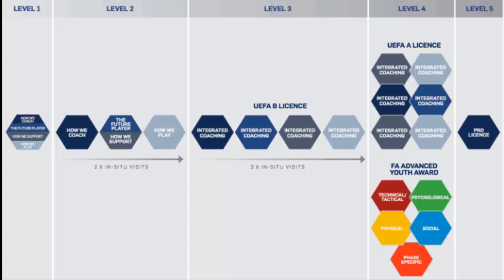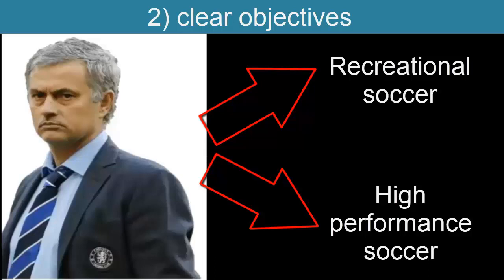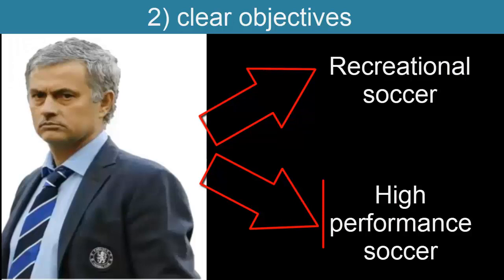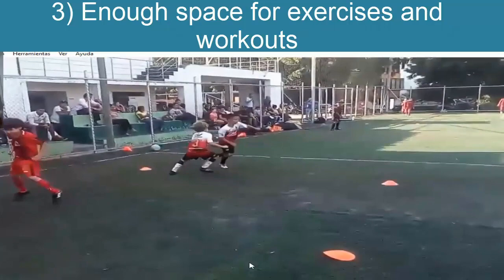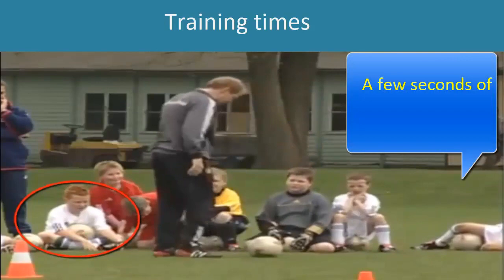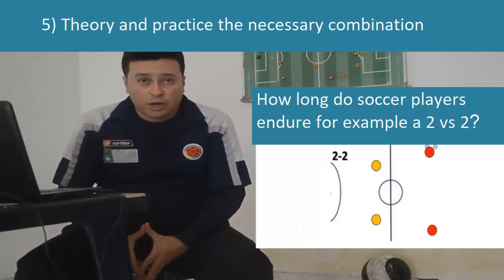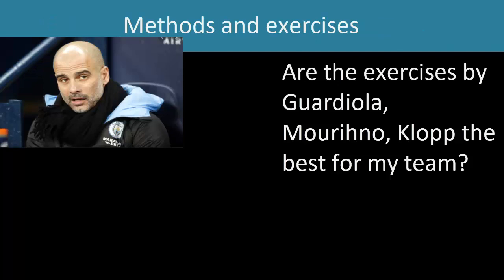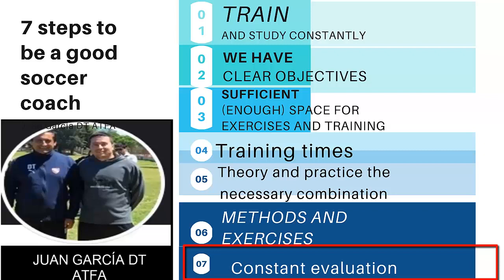️⚽️️How to become a PROFESSIONAL SOCCER COACH? ⚽️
7 SECRETS to being a good SOCCER  COACH